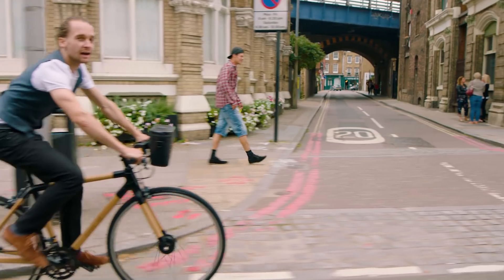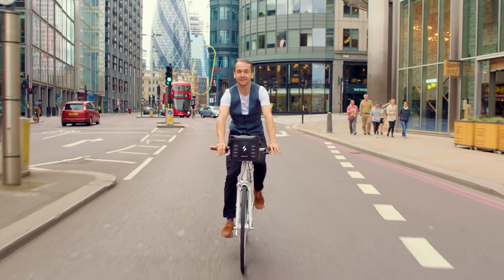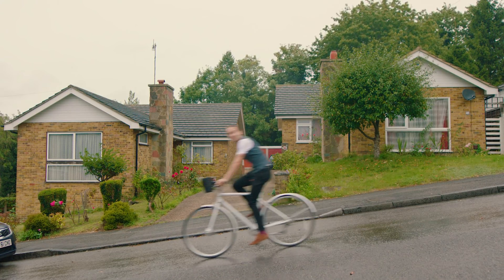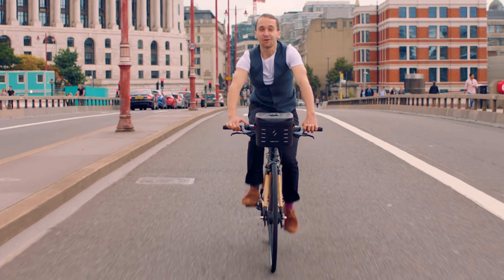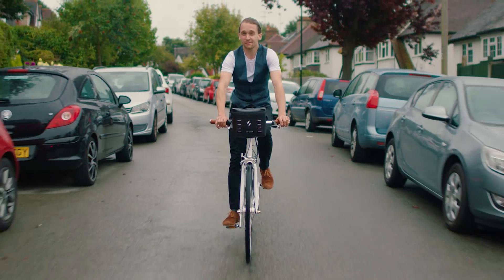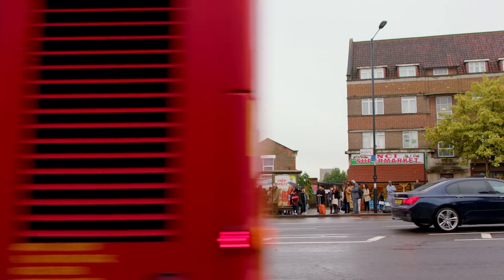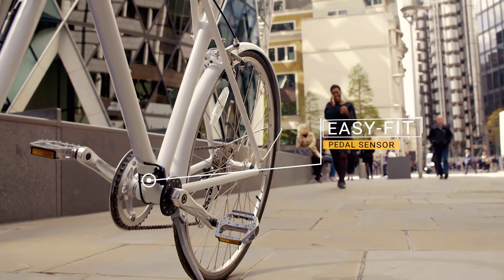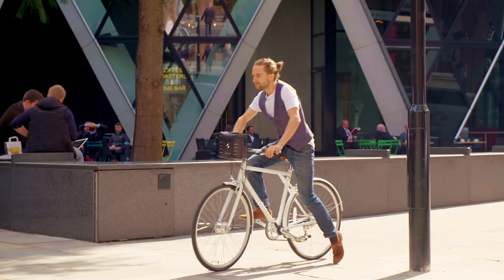Swytch: E-Bike Conversion Kit ➜ Now Live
Converts any bike into an electric bicycle for up to 20mph speed and 50mi range.